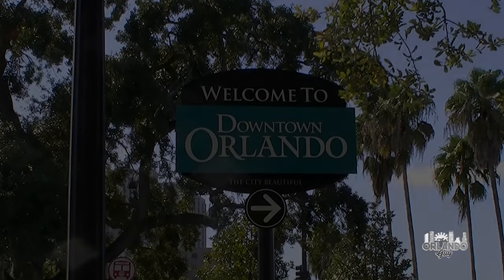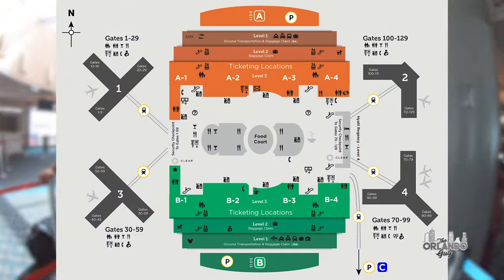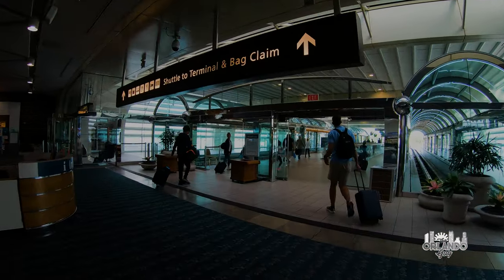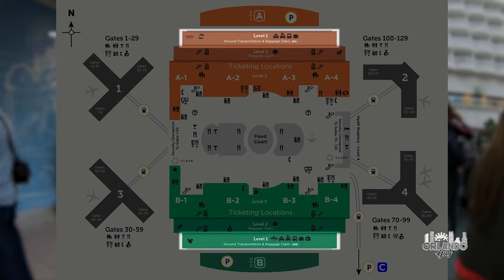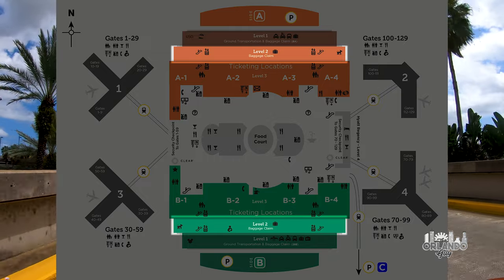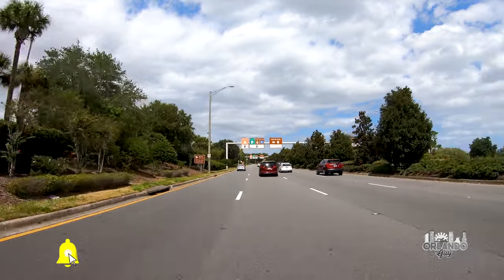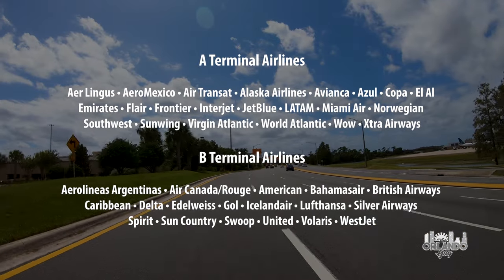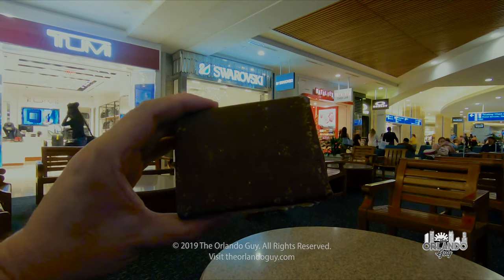How To Get Around Orlando International Airport 2022 Update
How To Get Around Orlando International Airport 2022 Update covers the changes that will commence beginning January 1, 2022. For instance, after years of service, Disney's Magical Express will no longer be serving guests with transportation to Walt Disney World Resorts from B Terminal.

Find out how to get to the main terminal from the air side terminal at Orlando International Airport, how to find the correct baggage claim for the terminal you arrived in; and which main terminal level offers the correct ground transportation for curbside pickup, ride-sharing services, car rentals and selected resort transportation. Learn how to navigate the main terminal "loops" and avoid frustration when arriving back at the airport.

00:00 Introduction
00:36 Arriving at Orlando International Airport
01:01 Airside Terminals
01:29 International Arrivals at Orlando International Airport
01:46 Taking the Automated People Mover (APM) to the Main Terminal
02:18 Main Terminal Amenities
02:34 Baggage Claim and Ground Transportation
03:46 Transportation to Terminal C
04:01 Rental Car Companies at Orlando International Airport
04:27 Departures from Orlando International Airport
04:55 Departing Gates and Airlines
05:10 Guest Pick Up
05:39 Final Tips and End Credits

MAILING ADDRESS
The Orlando Guy
4300 W Lake Mary Blvd.